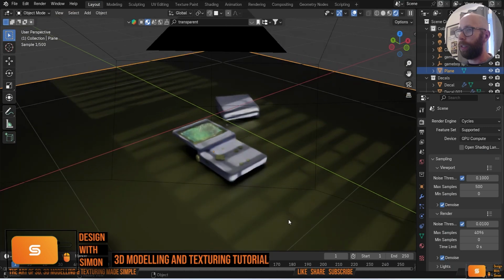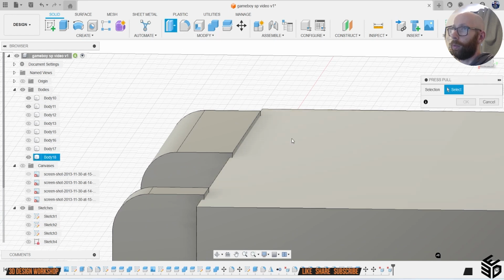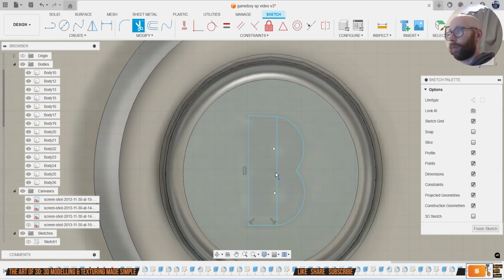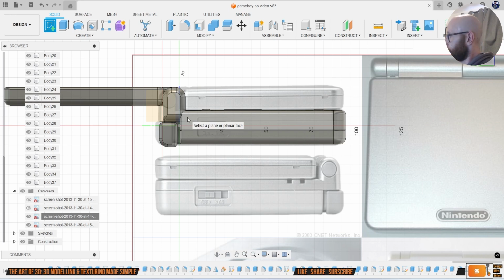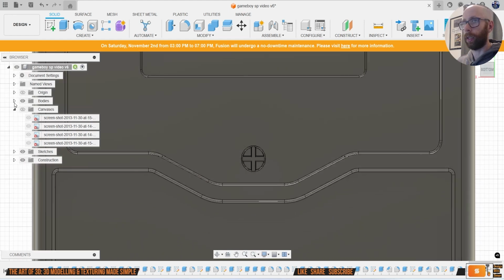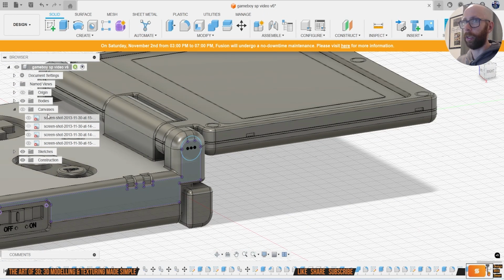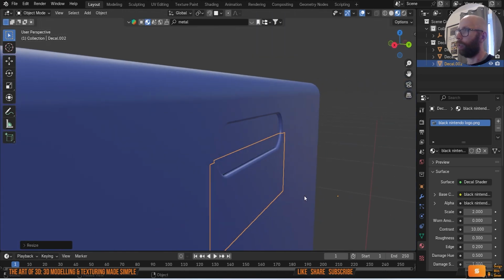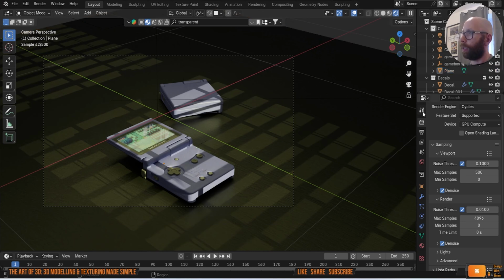Fusion Tutorial: Gameboy SP